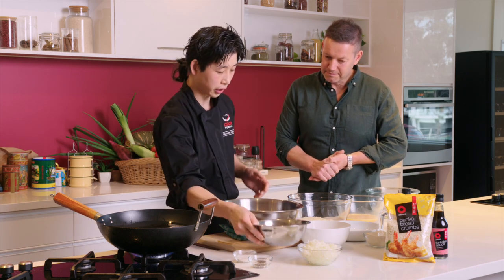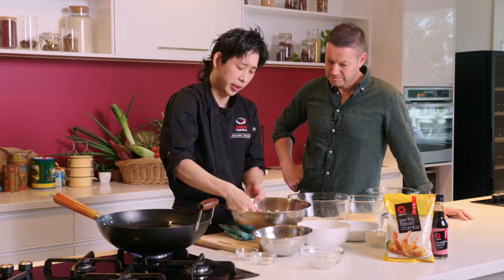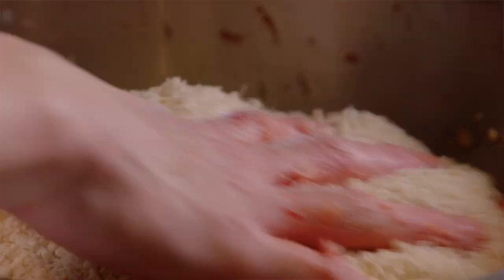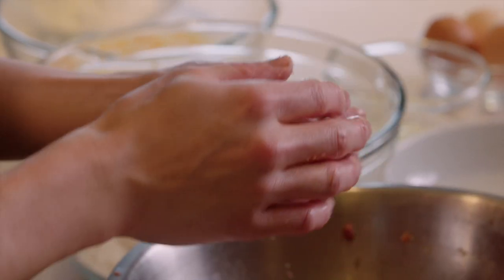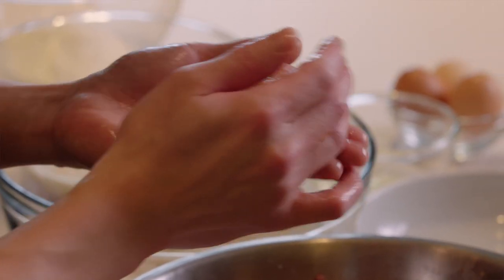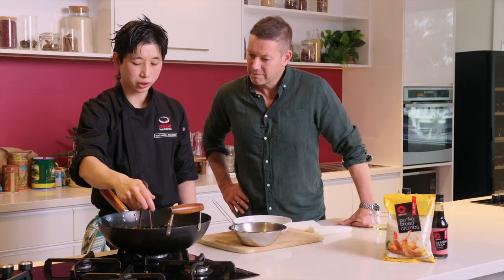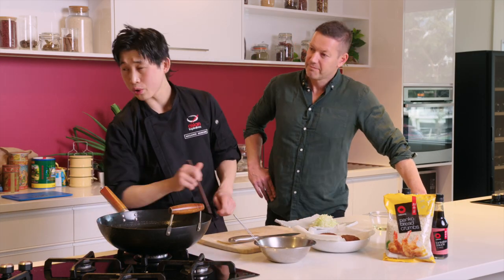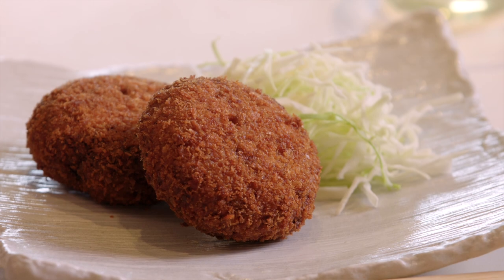Beef Mince Katsu (Menchi Katsu) by Chef Masa Arakane & Shane Jolley (My Market Kitchen Season 8)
Beef Mince Katsu (Menchi Katsu) is a Japanese comfort food featuring crispy beef patties. Served with a tangy Tonkatsu sauce, this dish is a must-try for anyone who loves savory and satisfying meals. Come watch Chef Masa Arakane and host Shane Jolley to learn how to make them!